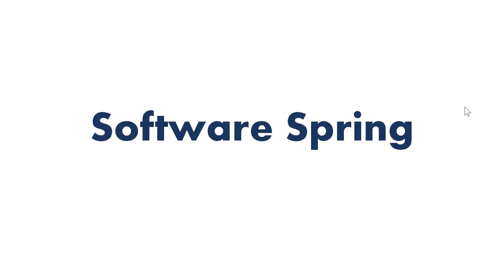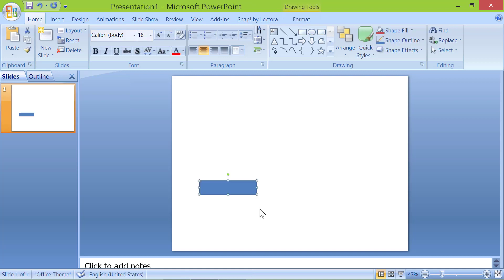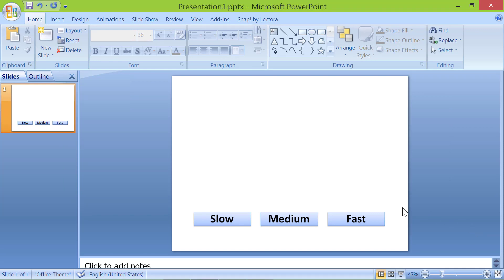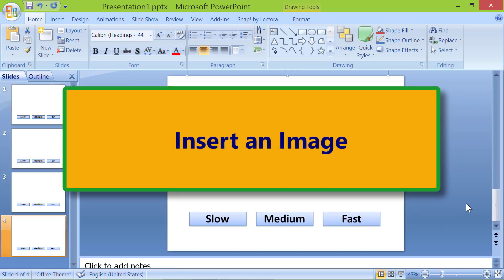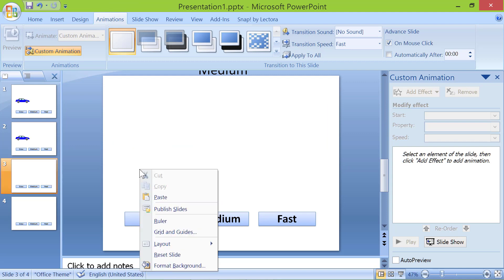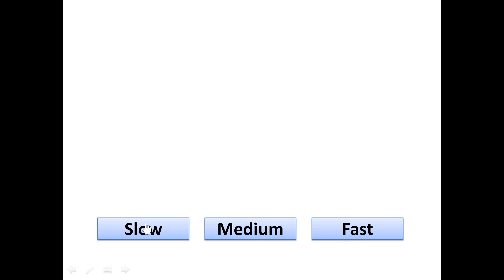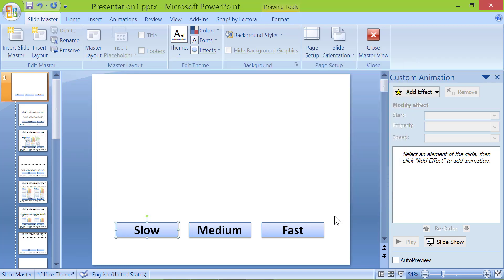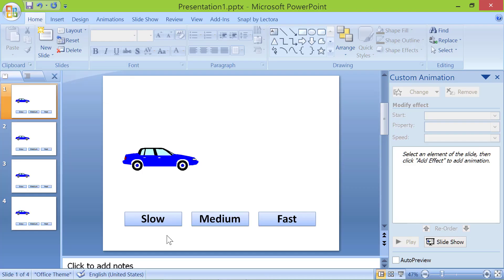PowerPoint Animation | Car Animation | How to Create Animation in PowerPoint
If you know how to create animation in PowerPoint, you can make the content interesting and useful. For instance, you can create simple animations and also make it interactive in, say e-learning courses, to convey a concept better. So, it pays to know how to create animation in PowerPoint to make a presentation or a course standout.

Interactive PowerPoint presentations give control to the user on how he or she wants to navigate the presentation. That is, whether the user wants to navigate a PPT presentation in a linear or non-linear way. You can also make a PowerPoint animation interactive. Such an animation, if created to support the goals of a presentation, can be entertaining and informative.

In this PowerPoint tutorial, we will create an interactive PowerPoint animation to illustrate motion path animation. This method can be used in presentations or e-learning courses to
create animations that convey a concept or procedure efficiently and effectively.

What is the interactive PowerPoint animation in this tutorial about? In the example in this tutorial, we will use a clip-art
of a car, and make it travel from a point to another point on the screen, in one of three different speeds, slow, medium or fast.

Use three buttons, with each having a label Slow, Medium and Fast respectively. When you click on the Slow, Medium or Fast button, the car will move at a slow, medium, or fast speed.

Create a motion path animation, which is one of the PowerPoint animation types, to make the car move from one point to another. Set the animation speed to slow. Copy the slide and paste it twice, one slide each for the medium and fast speed. Then, change the speed to medium and fast in the respective slides.

A key point of how to create animation in PowerPoint is that you can place content common to most or all of the slides on a master slide. This way, when you want to edit common content, you need to do it only on the master slide, and the changes will be applied to the relevant slides automatically. Further, you can reduce the file size of the PowerPoint presentation by placing common content on a master slide.

Note that you can use more than one master slide in a PPT animation or presentation.

In this example of animation PowerPoint, the images of the house and the buttons are placed on a master slide.

Create a custom show for each of the three animation speeds. Then, link each button to the relevant custom show.

To recap, if you know how to create animation in PowerPoint, you can use, for example, the motion path PowerPoint animation technique to present a concept or procedure better in e-learning courses or presentations.

Do checkout this video tutorial on how to make animation in PowerPoint and use this concept to make the content livelier.

Credit: Car clip-art licensed from Softkey International Inc.